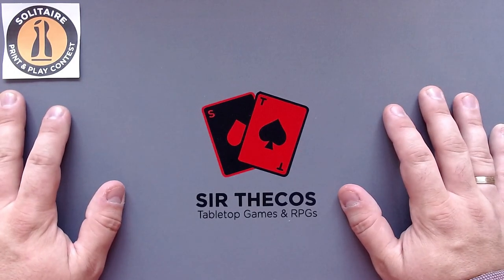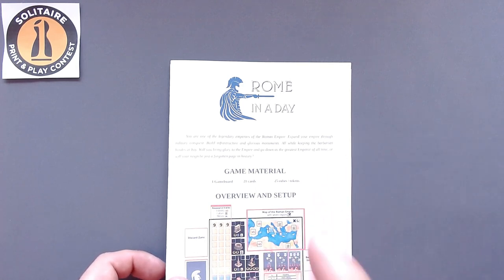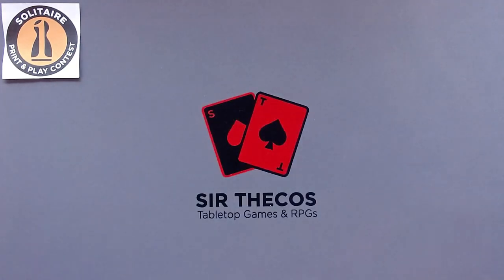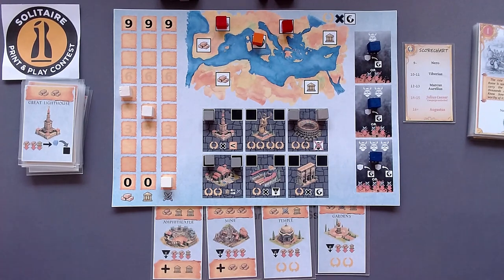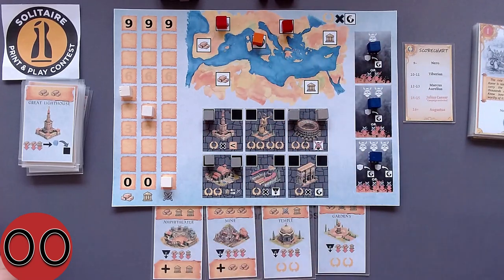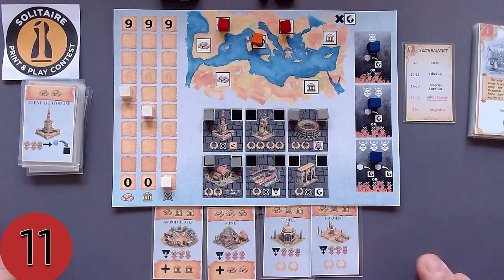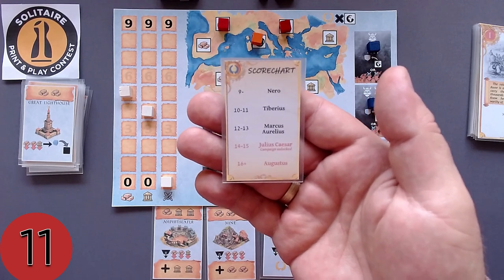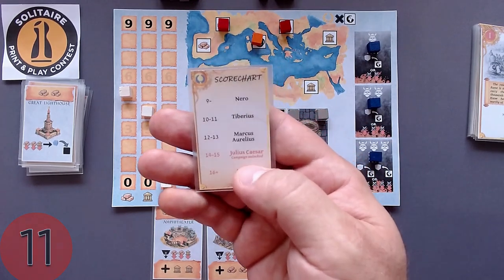Playthrough | Rome in a Day (2022 Solitaire Print and Play Game Design Contest)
This is my playthrough of the print and play game 'Rome in a Day' entered into the 2022 Solitaire Print and Play Game Design Contest currently hosted on BoardGameGeek. I'm planning to cover as much of the contest as possible. Check out the playlist below!

Timestamps:
00:00 Introduction
00:48 Setup (incl. cool montage)
01:11 Overview + Rules
02:46 Playthrough
18:14 End of the Game + Scoring
19:33 A Quick Look at the Campaign
21:28 First Impression
25:14 Special Message